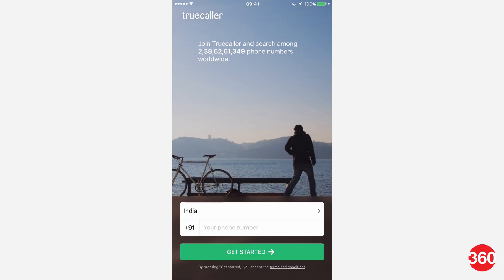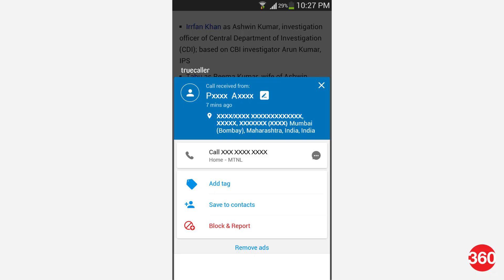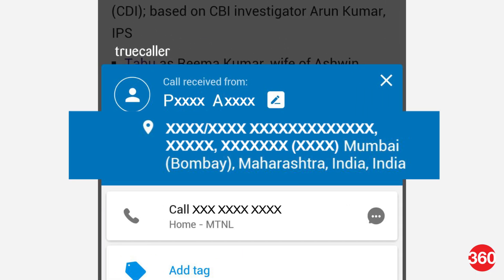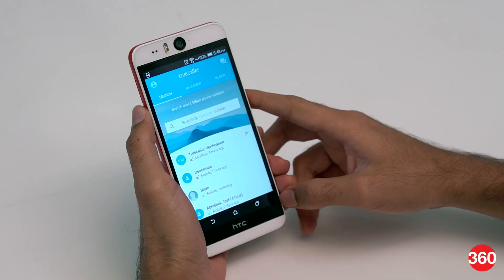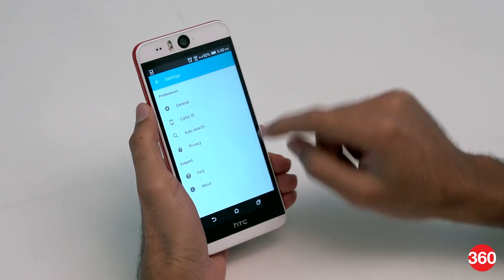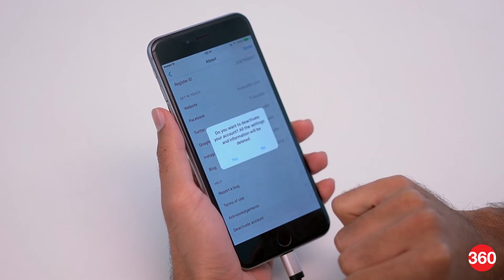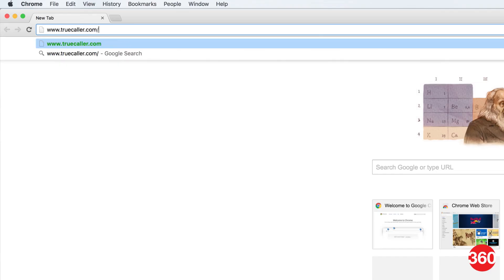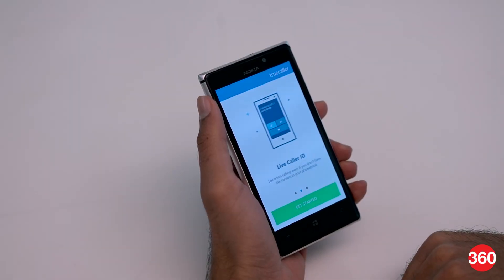How to Unlist Your Number from Truecaller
Even if you have never installed or used Truecaller​, the app could still have details about your name, number, and address. Anybody who downloads Truecaller can see these details, even if they don't know you. Don't want Truecaller showing your name and address to strangers? Follow these simple steps.